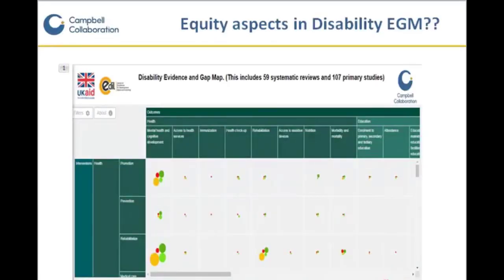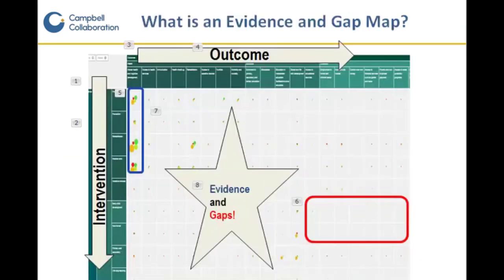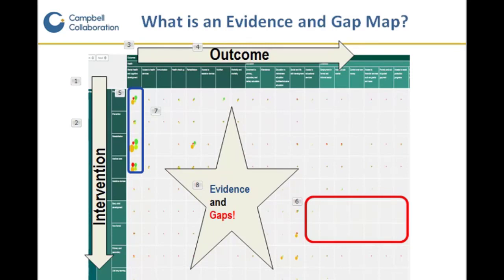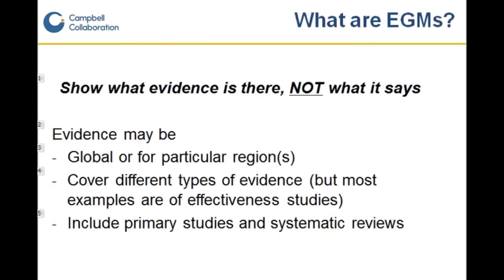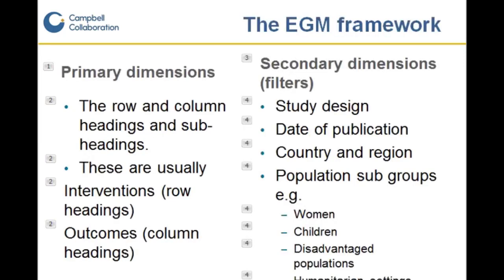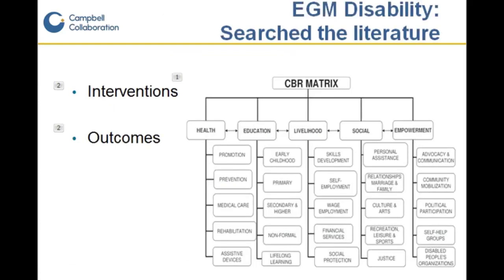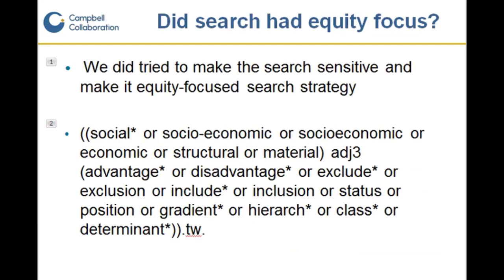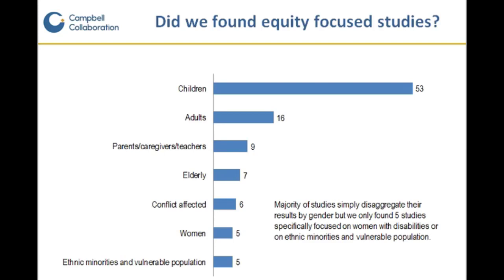CIL 11: Evidence mapping, searching and equity